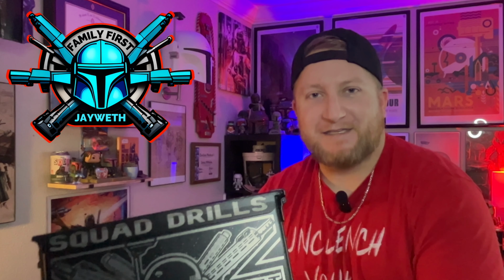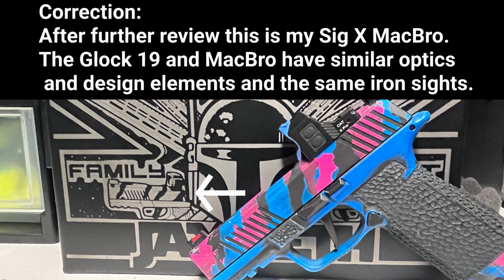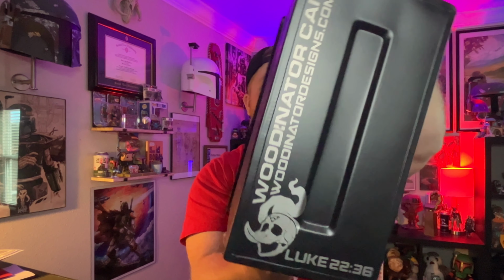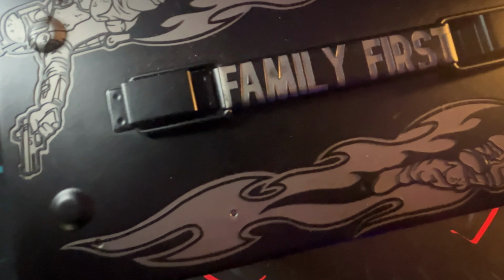Woodinator Designs - Custom Ammo Cans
When I tell you that this unboxing filled my heart with joy like a kid on Christmas morning, you can see it on my face. This video is an unboxing of my custom ordered Woodinator Designs Ammo Can. Woody is truly gifted and he makes your ideas a reality. and get you a legacy piece for you to cherish. Also follow Woody on Instagram at "woodinator". Tell him JAYWETH sent ya and prepare to have your mind blown with what he can create with very little direction. This is a timeless video and I hope you enjoy it.

Want awesome firearms and accessories then head over and save with code: BOP10.

Checkout my squad at the links below for some more fun content.